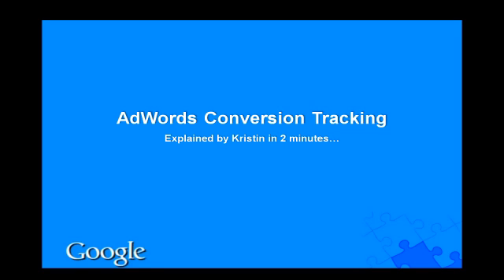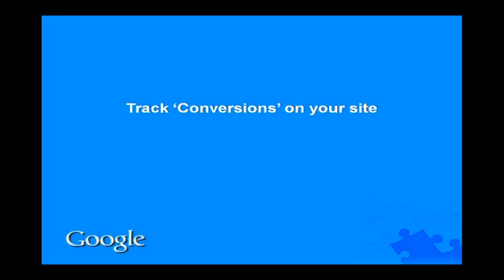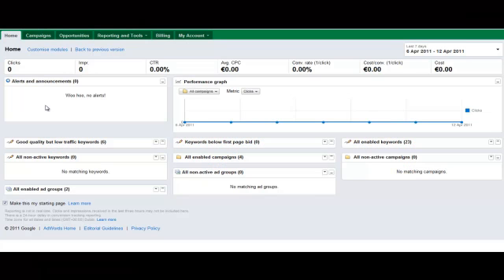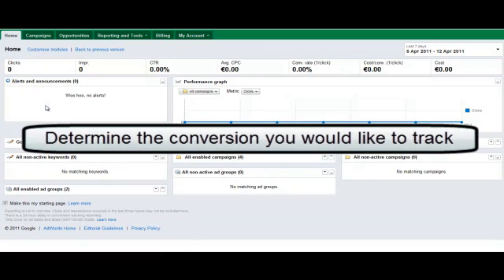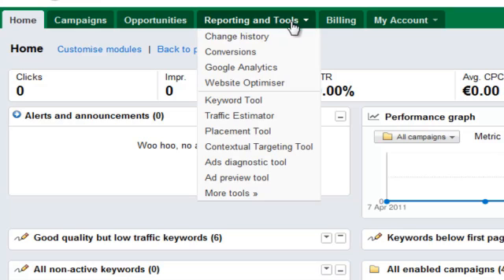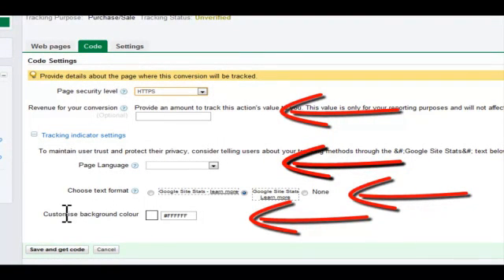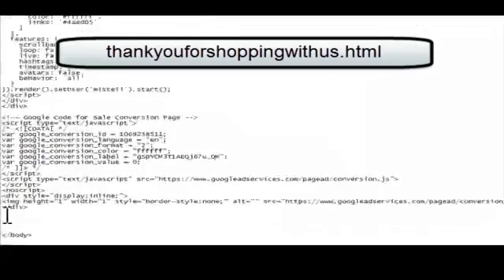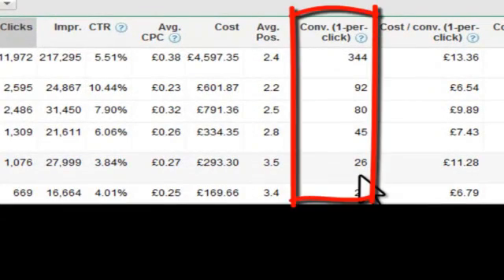Track ROI with Conversion Tracking.mov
2 minute guide to setting up Conversion Tracking.

Use Conversion Tracking to see how well your AdWords Campaigns are performing and to further improve your ROI!